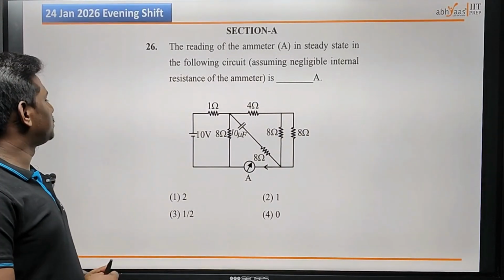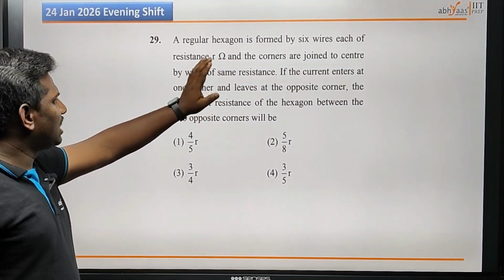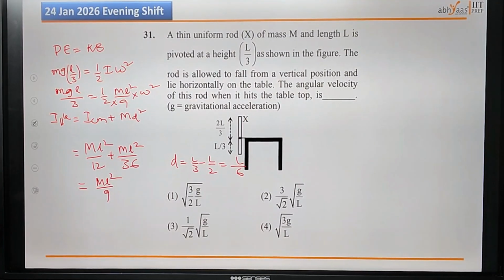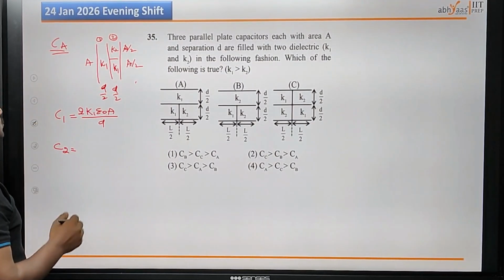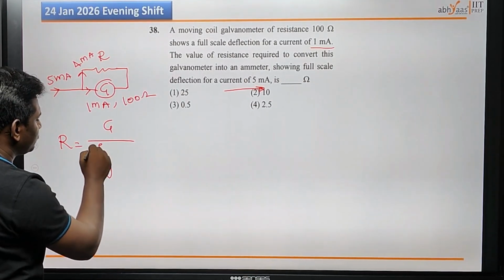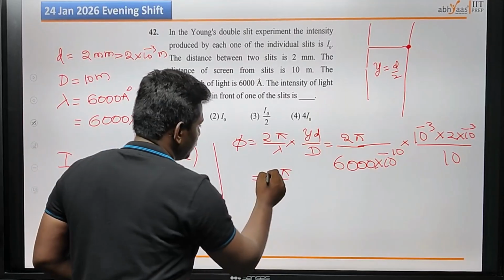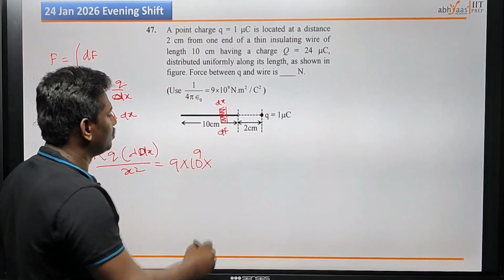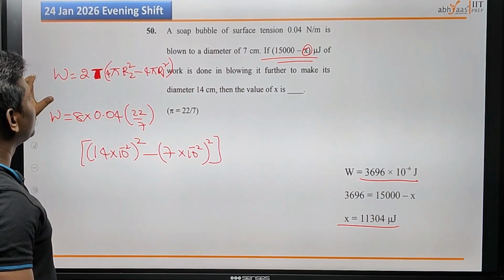JEE 2026 Physics Paper Analysis | 24 Jan Evening Shift 🔥 Full Review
In this video, we provide a complete analysis of the JEE 2026 Physics paper conducted on 24th January (Evening Shift).

👉 Key highlights:

Difficulty level of the Physics paper
Important topics and concepts asked
Chapter-wise weightage
Expected marks vs percentile
Expert insights and preparation strategy

This video is highly useful for students preparing for upcoming JEE shifts and future attempts.

📌 Don’t forget to watch Maths and Chemistry analysis videos too!